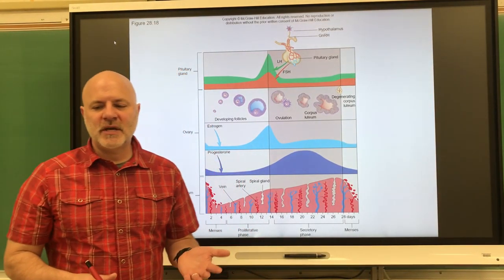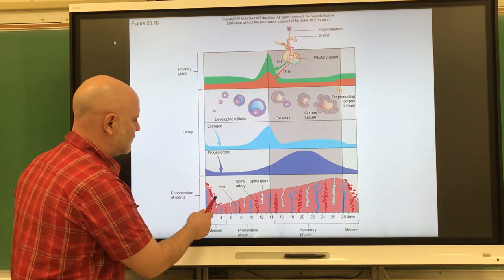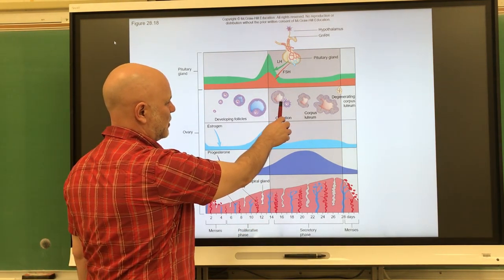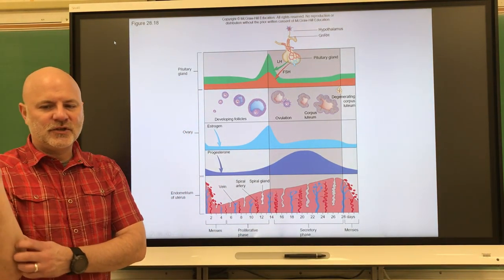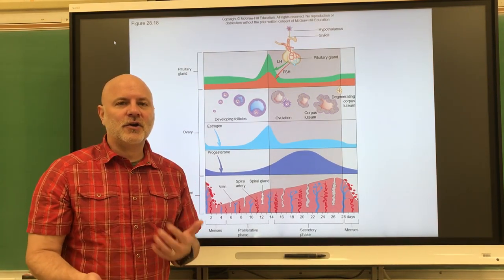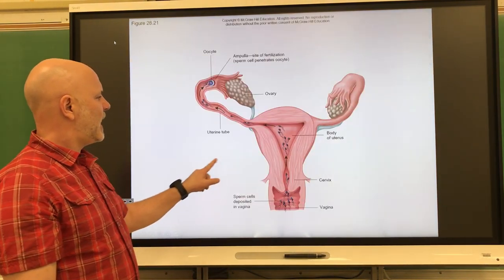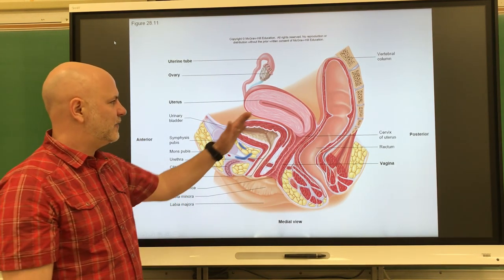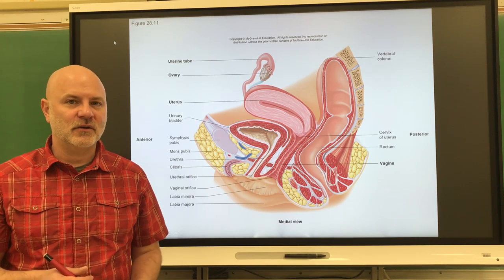158 Ch 28 part 6